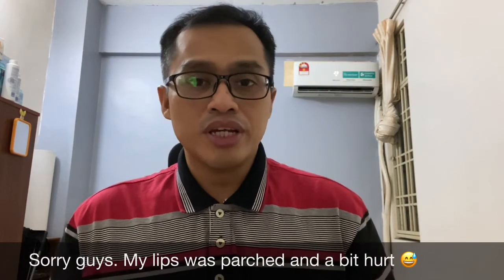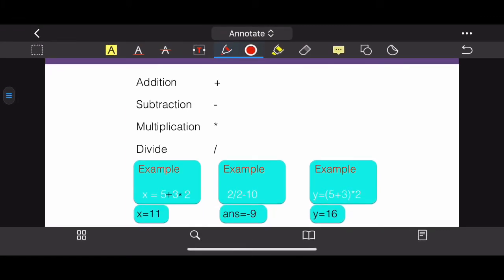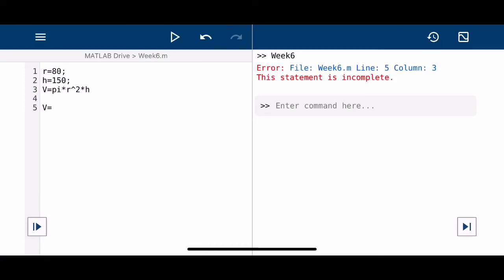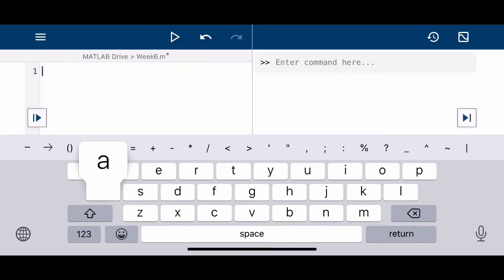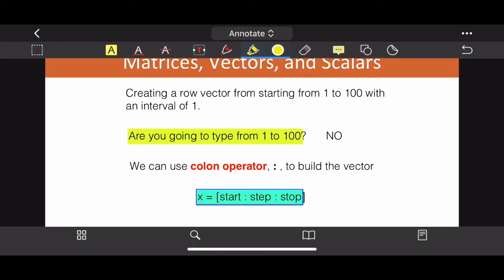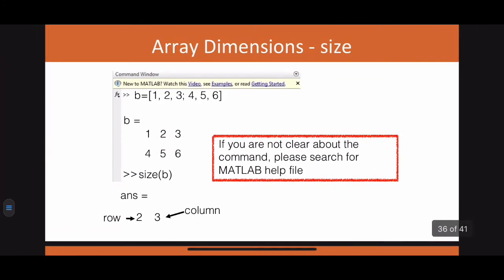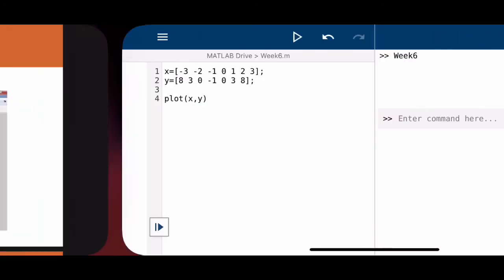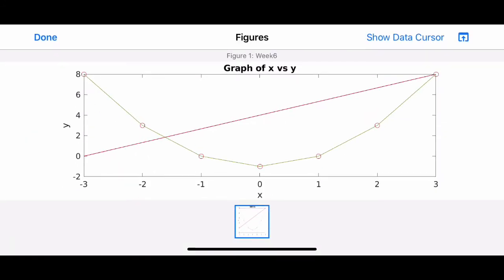CAE Week 6 - Introduction to MATLAB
This video is intended for Computing Application for Engineers at Taylor’s University